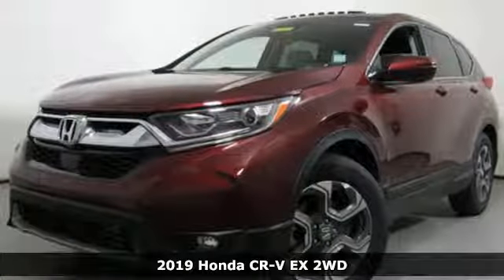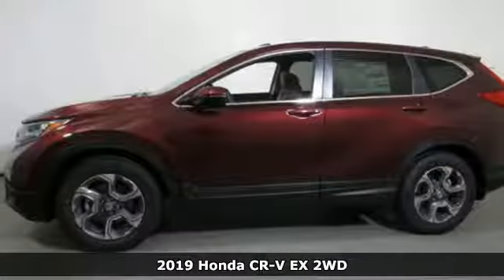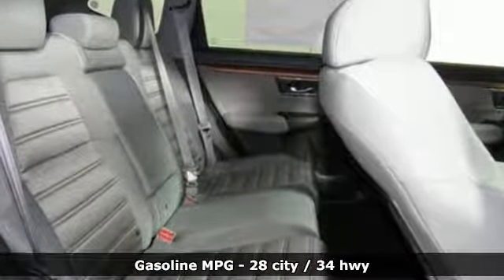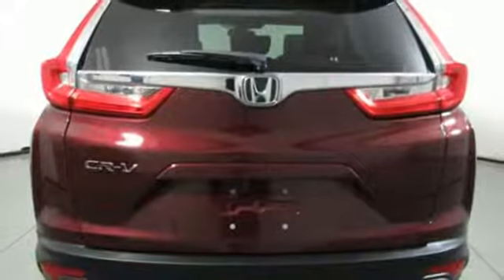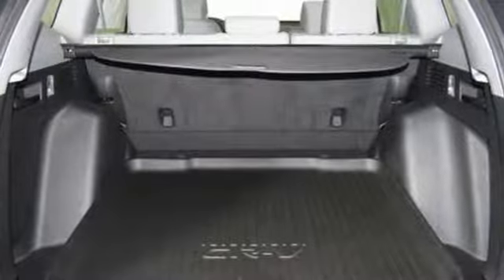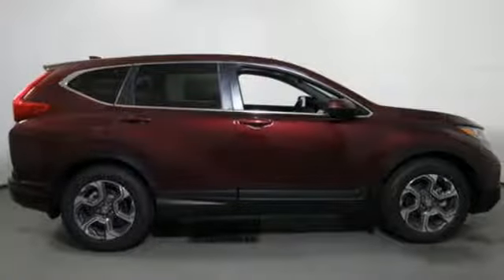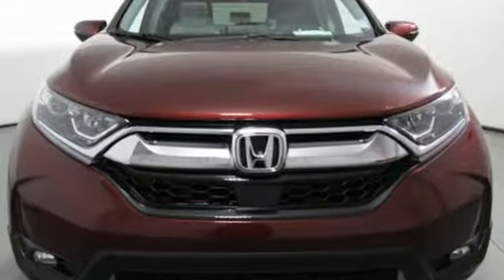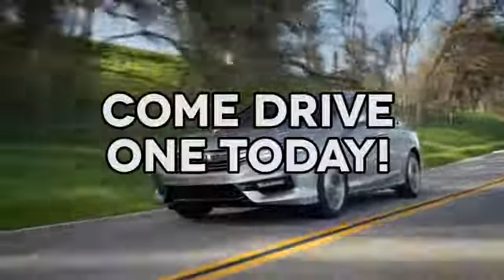New 2019 Honda CR-V Cary NC Raleigh, NC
Year: 2019
Make: Honda
Model: CR-V
Trim: EX 2WD
Engine: 1.5L 4 Cylinder Engine
Transmission: CVT TRANSMISSION
Color: Basque Red Pearl II
Interior: Gray
Stock #: CH86748
VIN: 7FARW1H50KE011441
Heated Seats, Sunroof, Dual Zone A/C, Bluetooth. Basque Red Pearl II exterior and Gray interior, EX trim. EPA 34 MPG Hwy/28 MPG City! CLICK ME! KEY FEATURES INCLUDE: Sunroof, Heated Driver Seat, Back-Up Camera, Turbocharged, Satellite Radio, iPod/MP3 Input, Bluetooth, Aluminum Wheels, Remote Engine Start, Dual Zone A/C, Smart Device Integration, Cross-Traffic Alert, Lane Keeping Assist, Blind Spot Monitor, Heated Seats. Rear Spoiler, MP3 Player, Privacy Glass, Keyless Entry, Child Safety Locks. Honda EX with Basque Red Pearl II exterior and Gray interior features a 4 Cylinder Engine with 190 HP at 5600 RPM*. VISIT US TODAY: Welcome to AutoPark Honda! Located in Cary, NC, We are proud to serve Sanford, Raleigh & Durham North Carolina. From the moment you walk into our showroom, you'll know our commitment to Customer Service is second to none. We strive to make your experience with us a good one – for the life of your vehicle. Horsepower calculations based on trim engine configuration. Fuel economy calculations based on original manufacturer data for trim engine configuration. Please confirm the accuracy of the included equipment by calling us prior to purchase.

Address:
3630 Old Raleigh Road